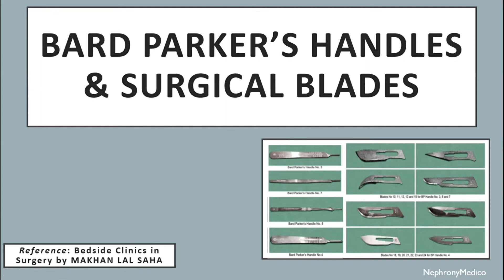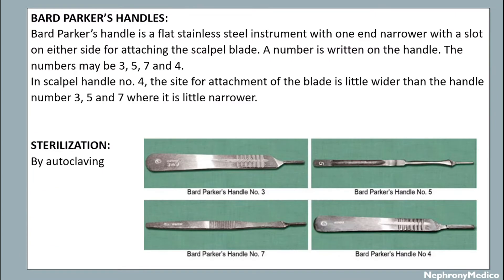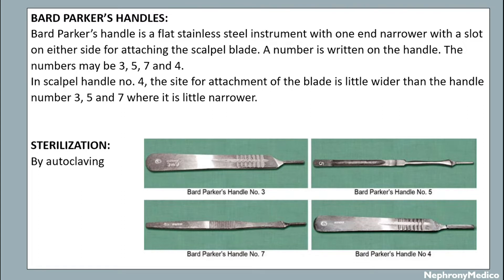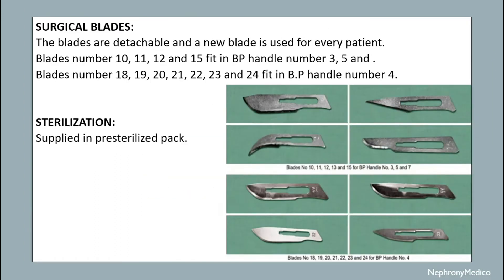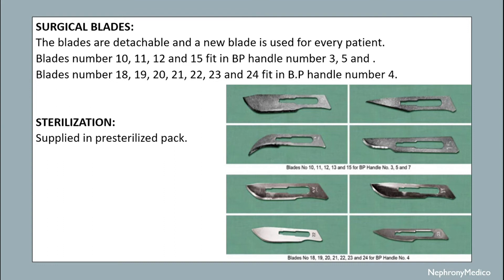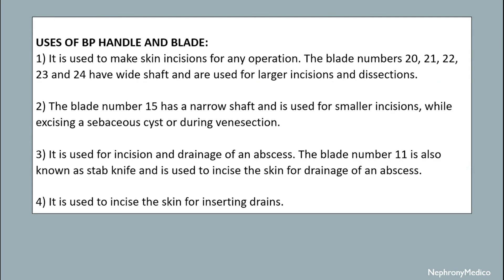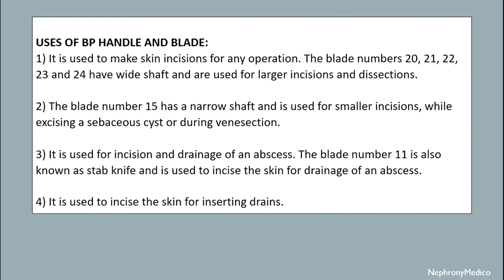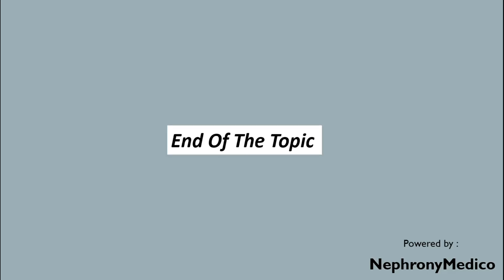Bard Parker Handles & Surgical Blades | Surgical Instruments | Rapid Revision | OSPE | SURGERY